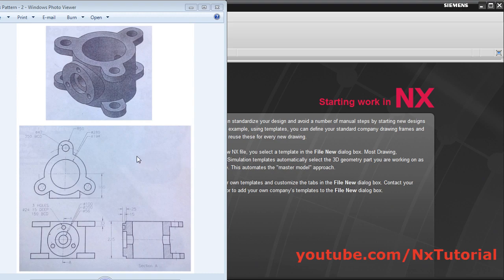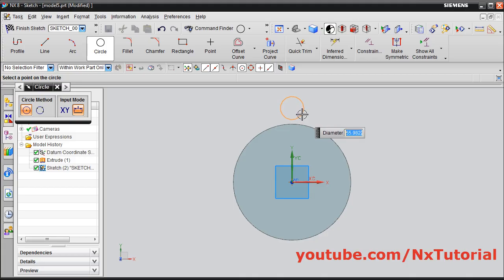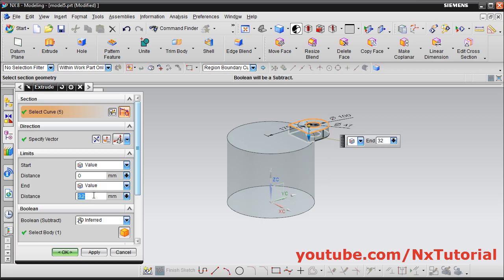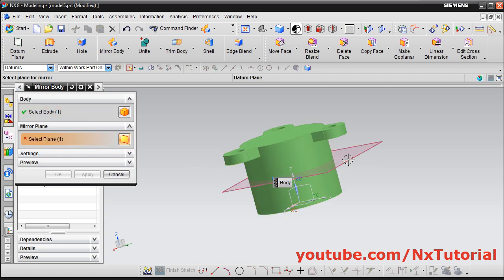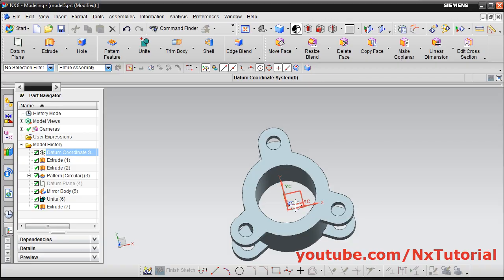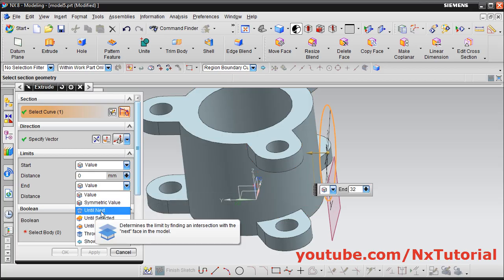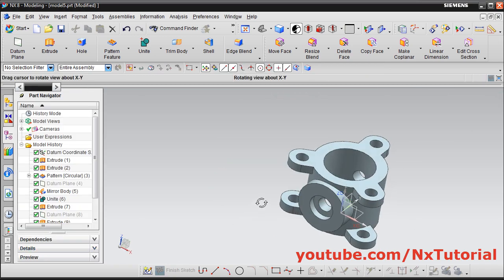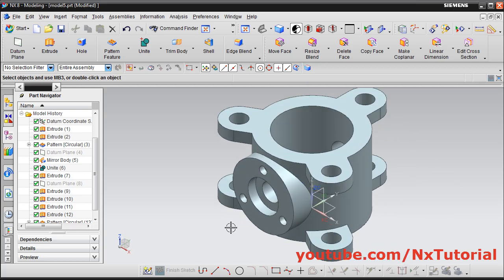Nx Training Exercises Tutorial - 5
Nx Training Exercises Tutorial - 5. This tutorial shows how to create part with feature patterns in Siemens Nx step by step. Nx tools used in this tutorial are: feature pattern, body mirror, extrude, through all, create plane at distance, extrude upto next